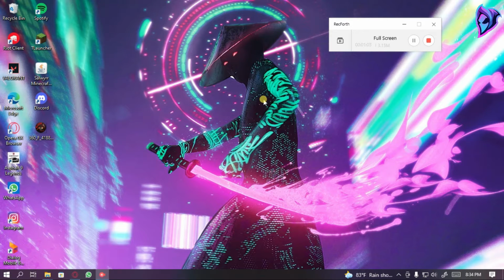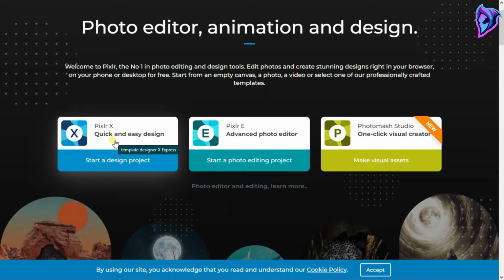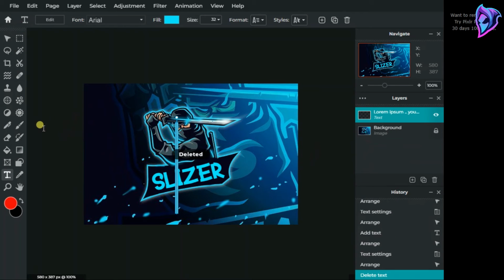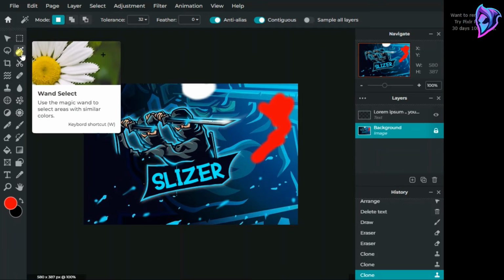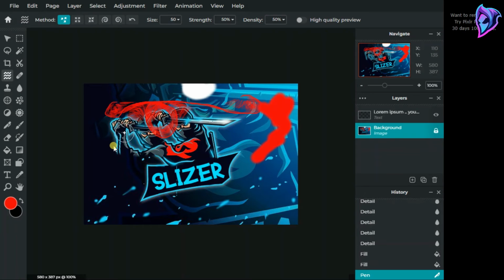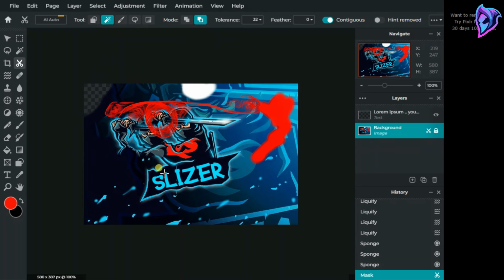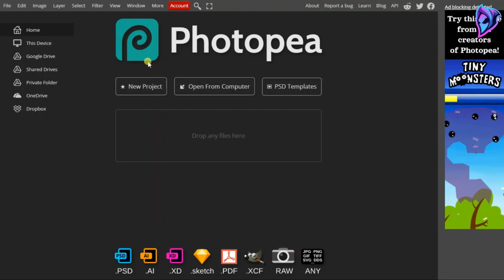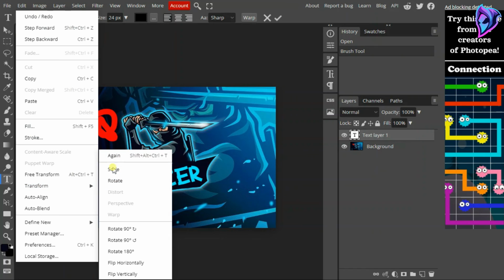2 Alternative Photo Editing Websites instead of Photoshop | SliZer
Hey guys Its your boy SliZer, So today I will show you 2 great alternatives for photoshop.